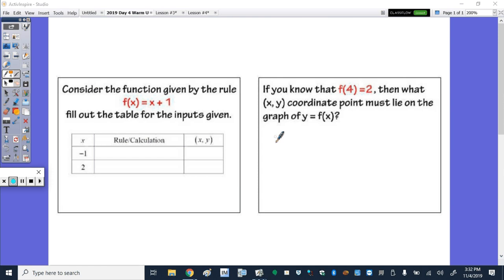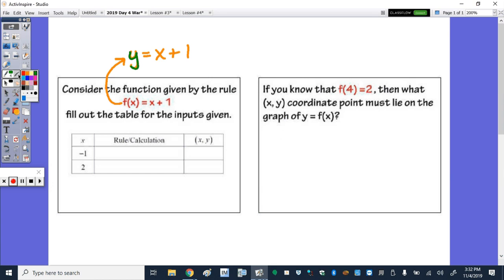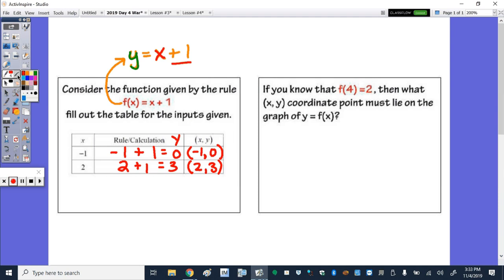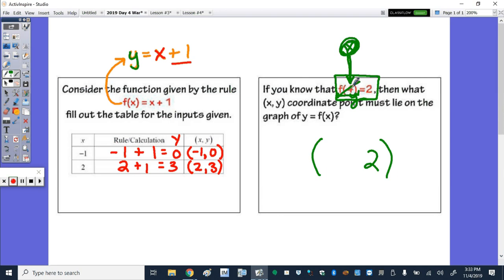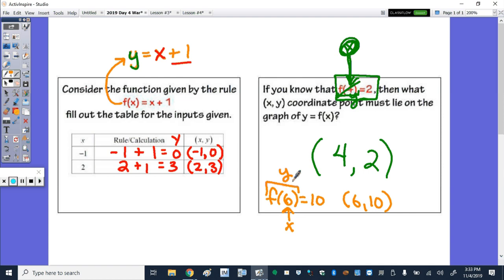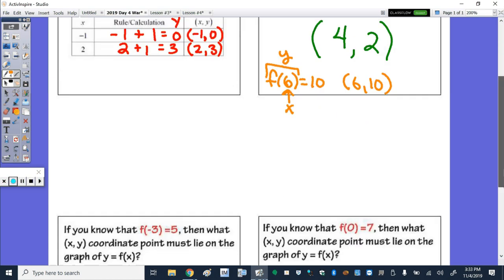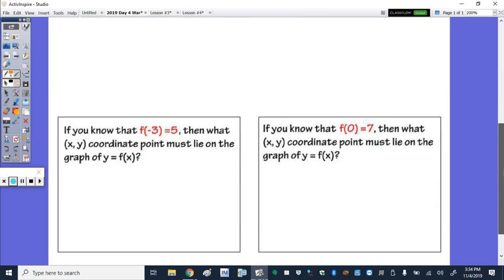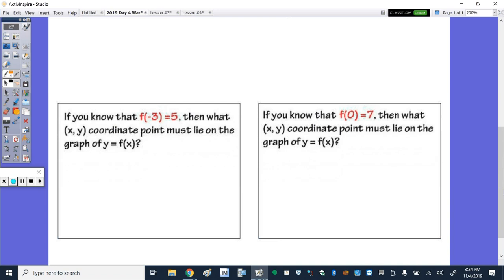Unit #3 | Functions | Day 4 Warm Up